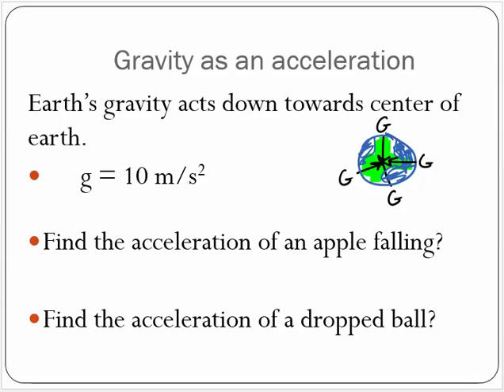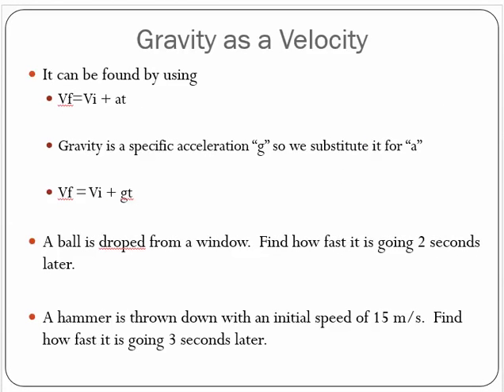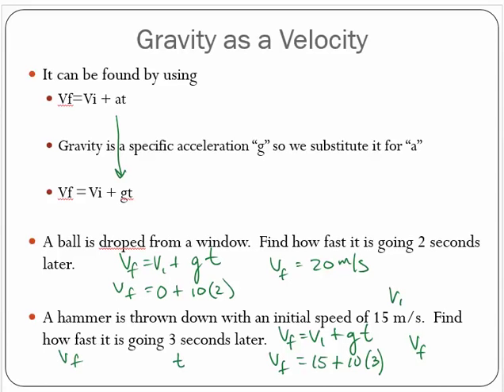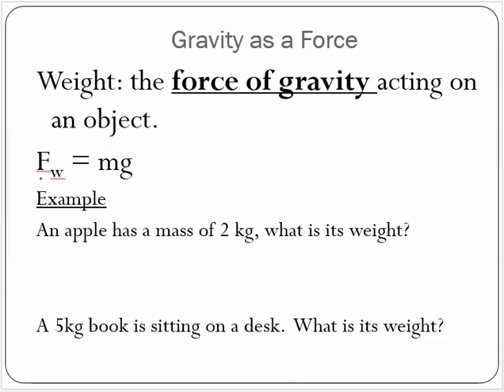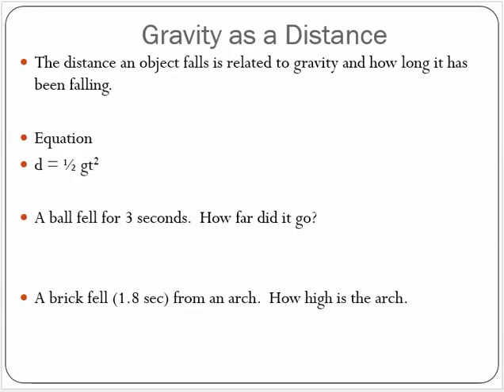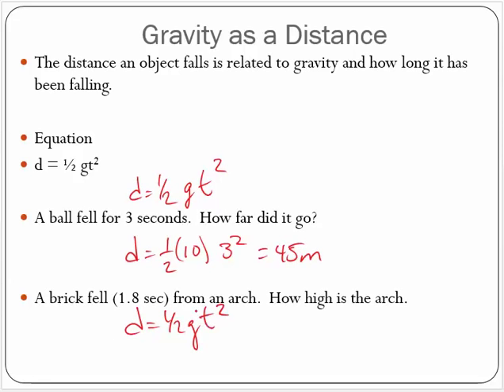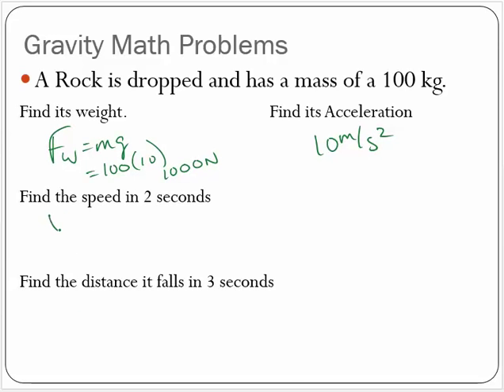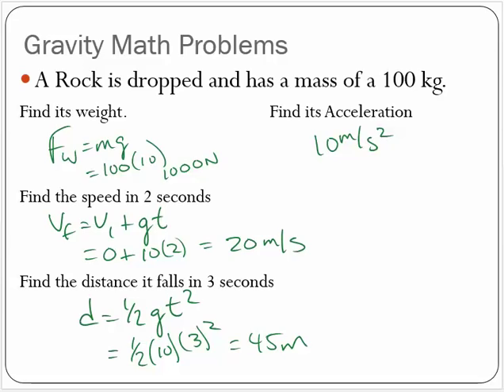ICP Day 12 Gravity